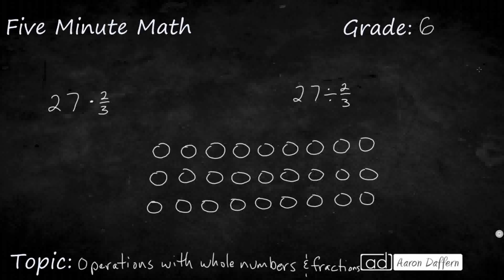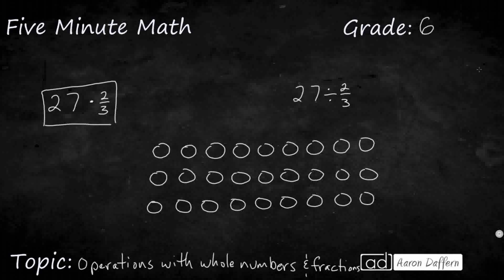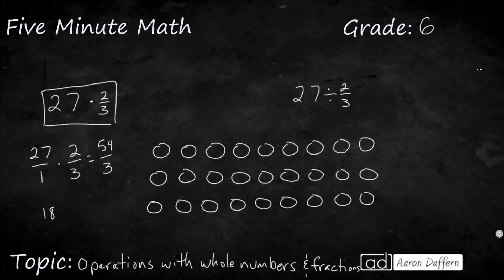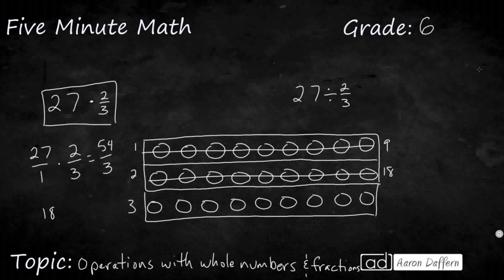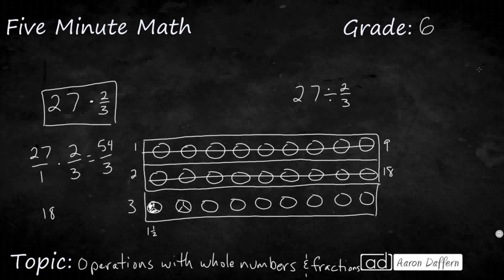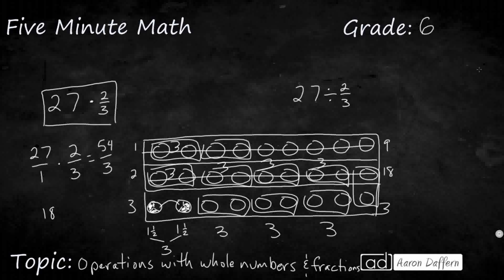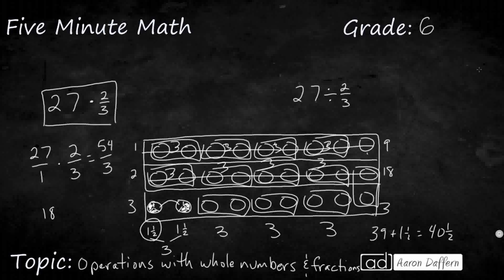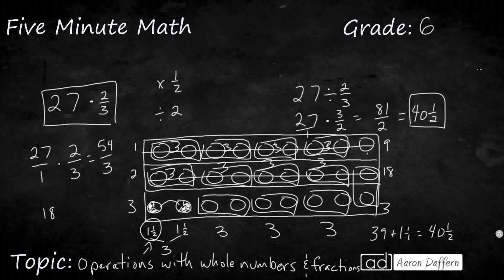6th Grade Math Operations with Whole Numbers and Fractions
Learn how to multiply and divide positive rational numbers fluently.